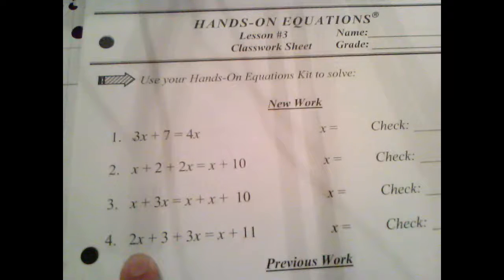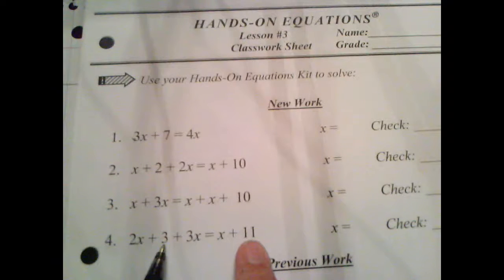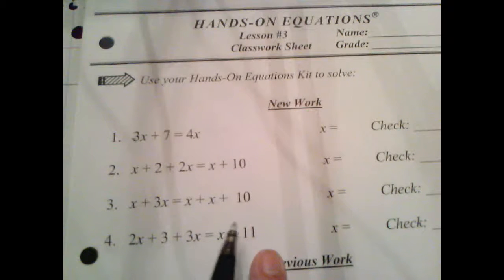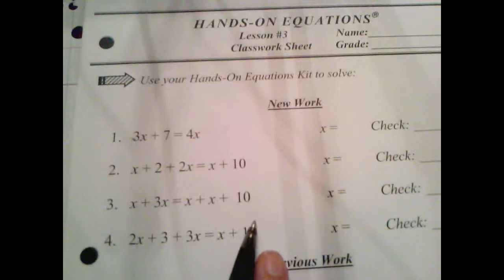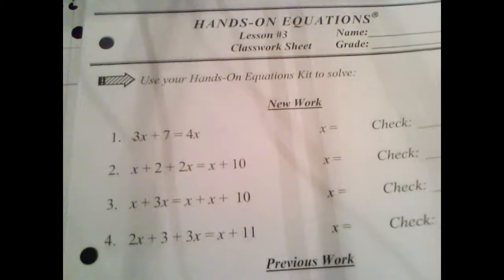Lesson3 New Work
New work: Numbers used are larger and the number of Xs increases.